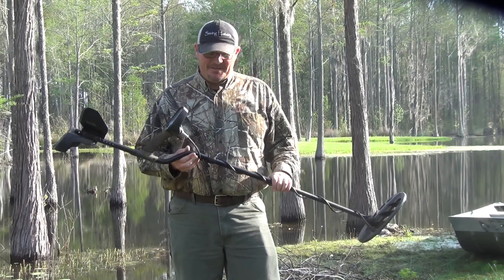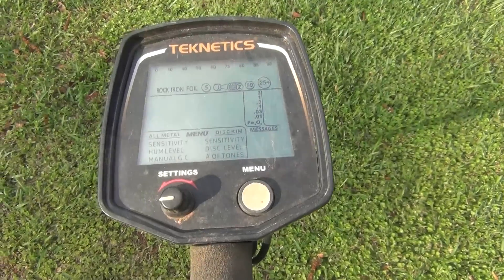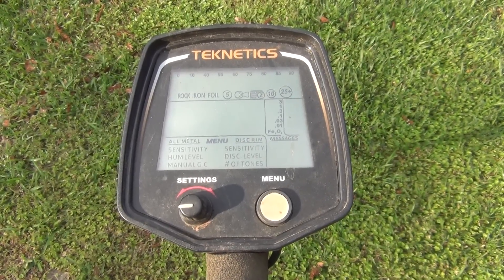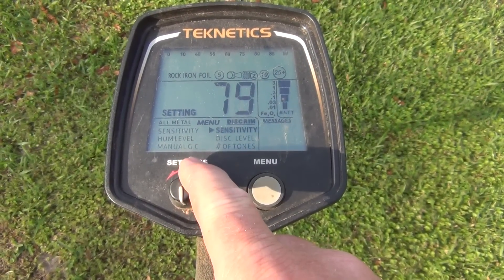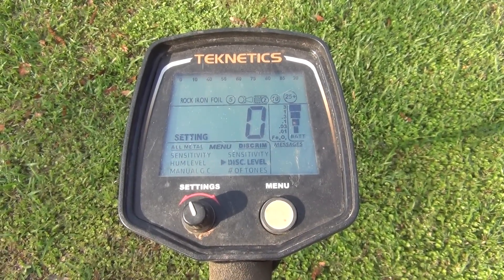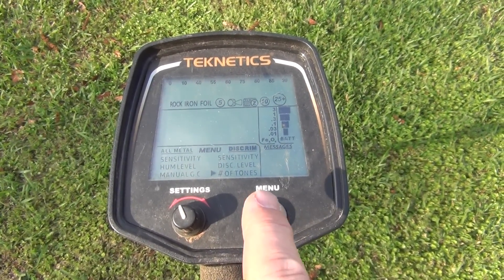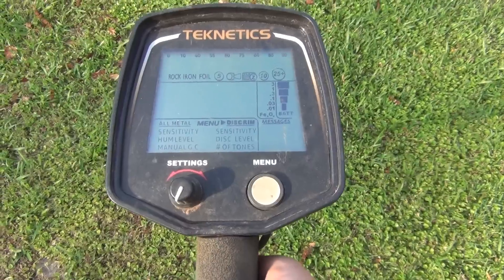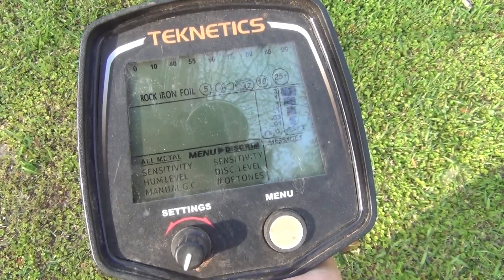How to Set Up the Teknetics T2 SE LTD Metal Detector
We get a lot of questions at Saving History wanting to know how we set up our machines. Here is a quick video showing our basic relic hunting setup with the Teknetics T2 and T2SE.

Of course, this may not be the only way to do it, but it works for us!

Sorry about the static sound at the very end!!!

SCdigger